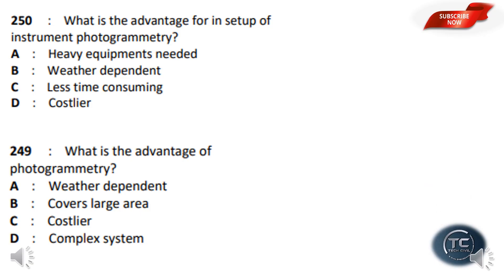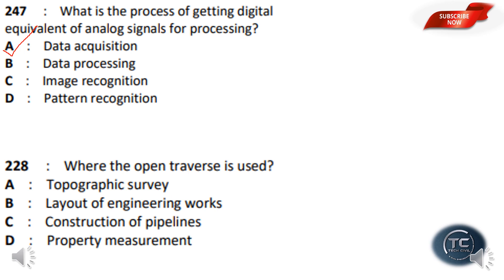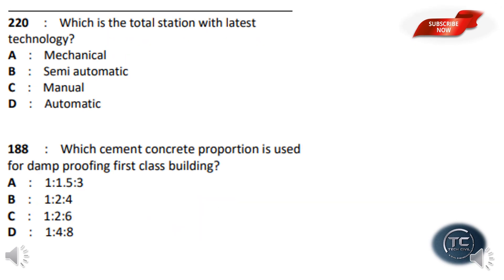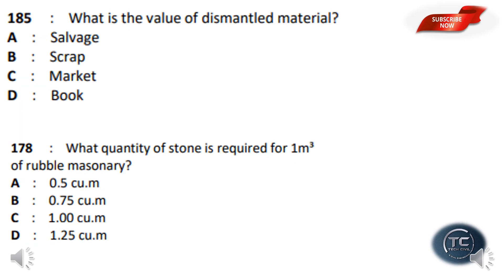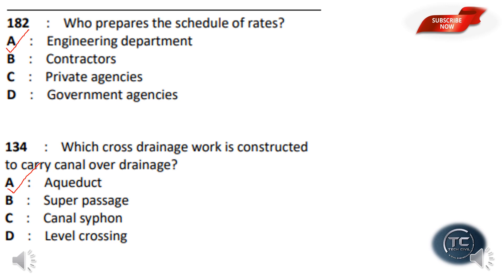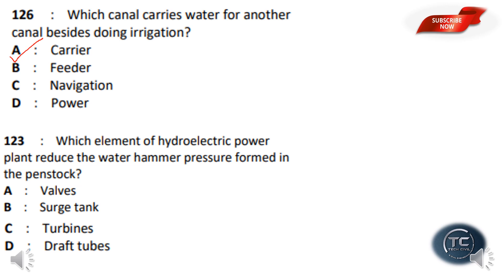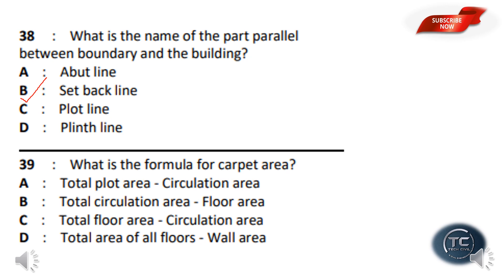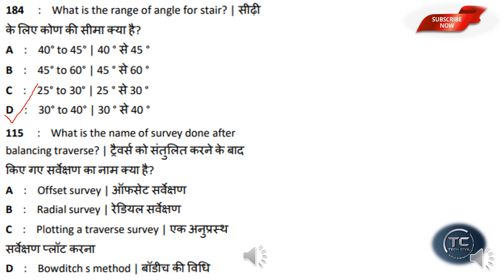NIMI TEST SERIES || OVERSEER LEVEL EXAMന് നിർബന്ധമായും ചോദിക്കുന്ന ചോദ്യങ്ങൾ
Win capsules

Building Material
Building Construction
Surveying and Levelling
Fluid Mechanics
Transportation Engineering
Engineering Graphics
AutoCAD and Computer
Environmental Engineering
Units and Measurement
Engineering Mechanics
Soil Mechanics
Assistant Engineering
3rd Grade Overseer
2nd Grade Overseer
Junior Engineer